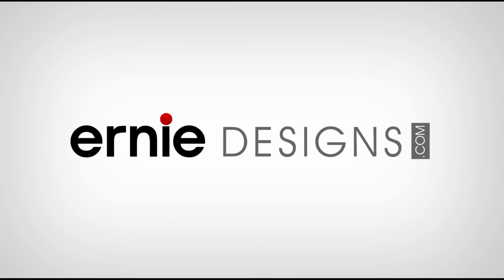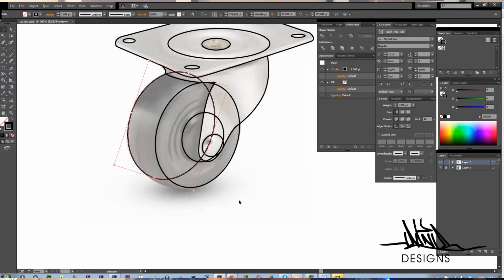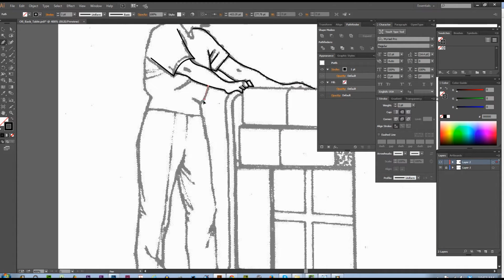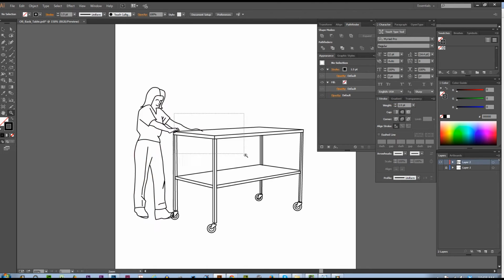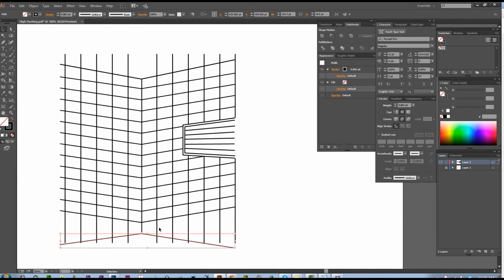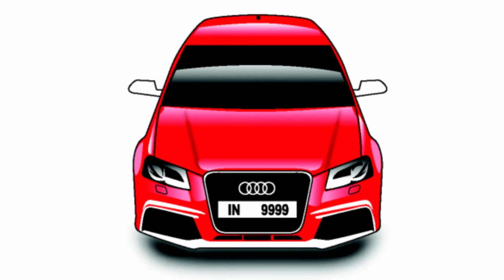Convert Bitmap To Vector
Bitmap to Vector also known as Raster to vector conversion. See my convert a few small projects to vector for better print quality or simply to look a bit cleaner.

If you ever had print issues with vendors this is what you need to do to convert your artwork to print ready.